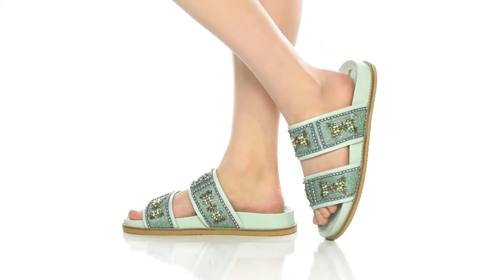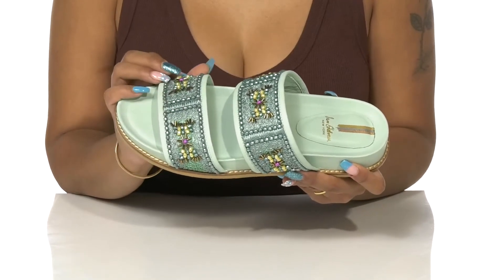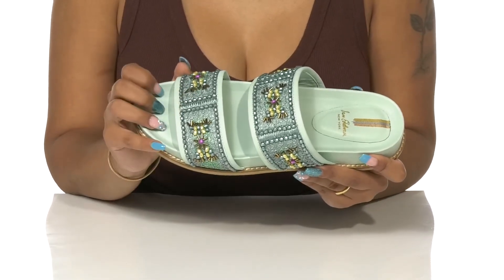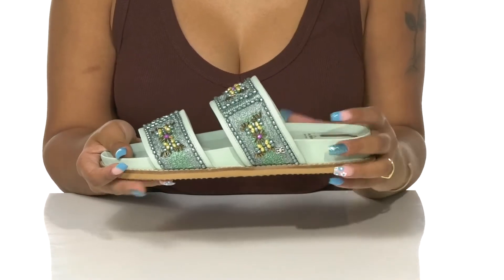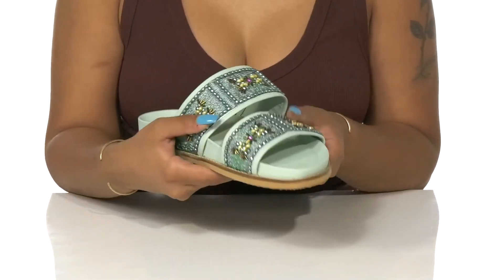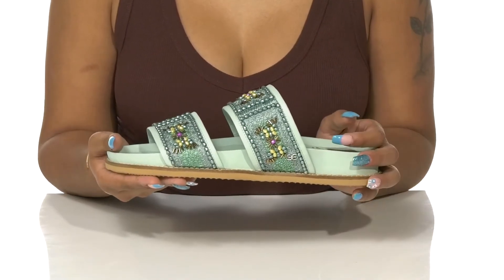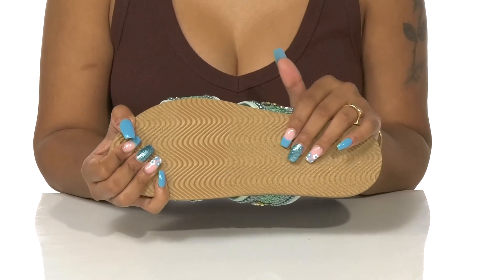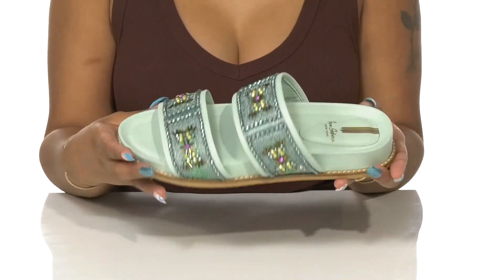Sam Edelman Otto SKU: 9809441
The Sam Edelman Otto sandals will add the perfect amount of glam to any outfit while maintaining comfort.
Two straps on top of foot.
Slide on style.
Beaded detailing on straps.
Leather and textile uppers.
Leather linings and insoles.
Man-made outsoles.
Imported.